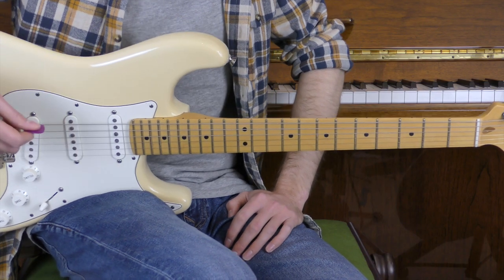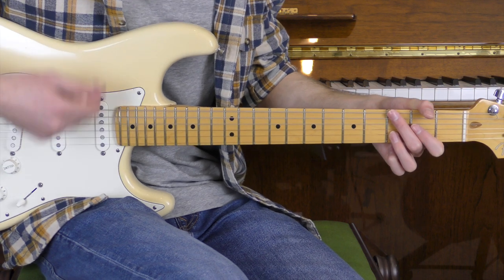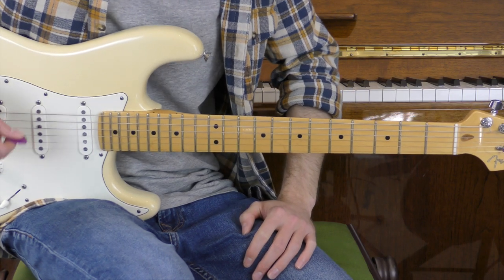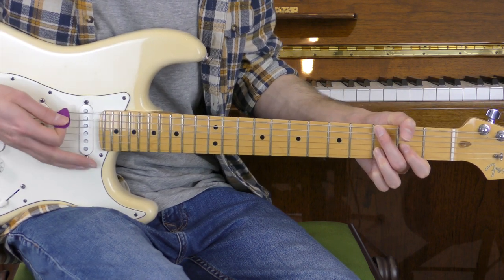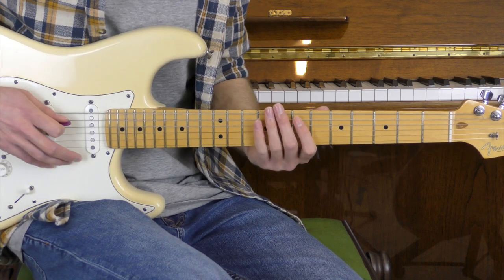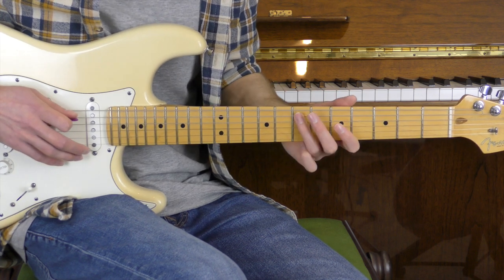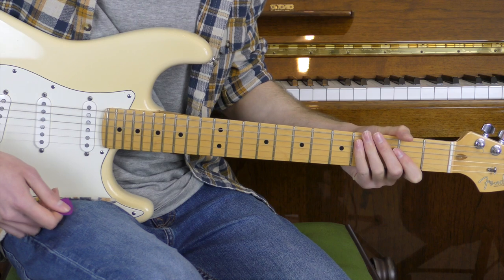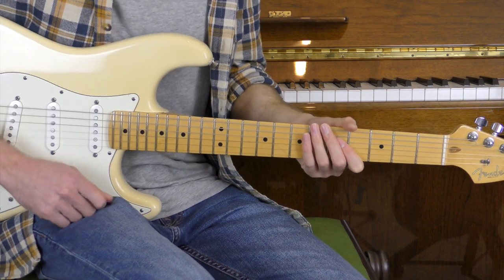Hypersonic Missiles | Sam Fender Guitar Tutorial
Hey everyone hope you've all had a good week! Today we're checking out the guitar parts for Hypersonic Missiles by Sam Fender! Jam track at 21:51

Verse Chords 1:08
Chorus Chords 6:51
Chorus Lead Guitar 1 10:05
Verse 2 Rhythm & Lead 12:32
Chorus 2 Lead Guitar 15:05
Chorus 3 Rhythm 16:46
Chorus 3 Lead Guitar

If you enjoyed the lesson and want to give back and buy me a beer then head